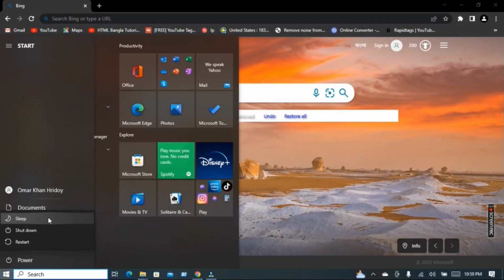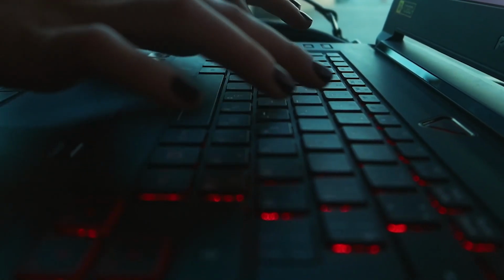Shut Down vs Restart vs Sleep vs Hibernate!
Are you clicking the wrong power option?